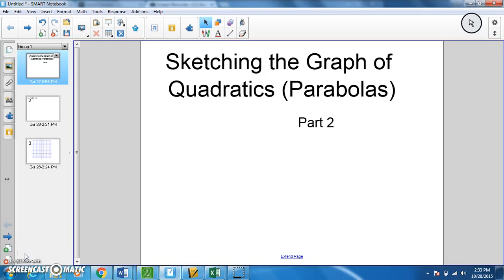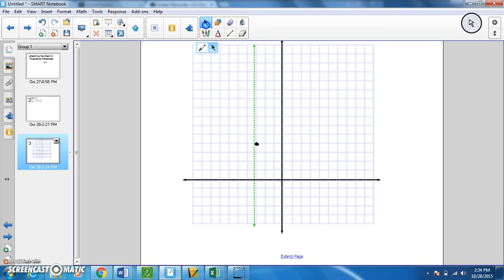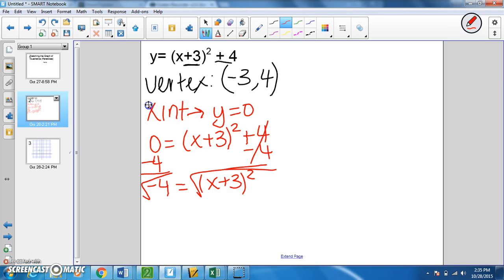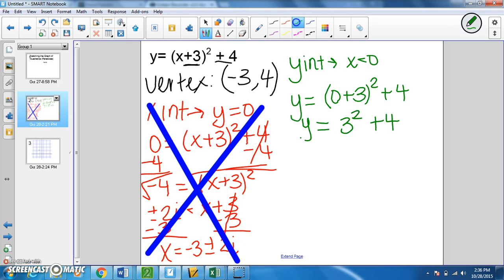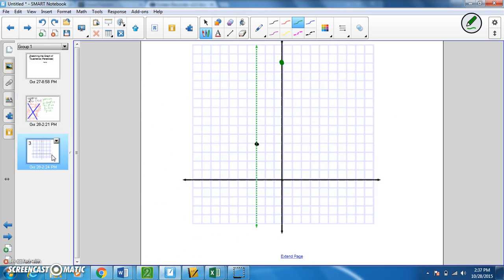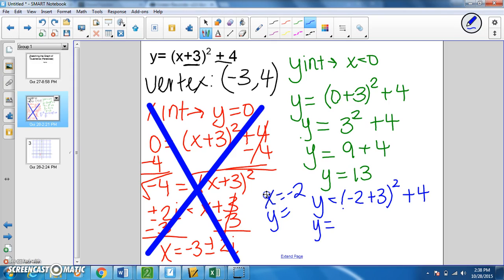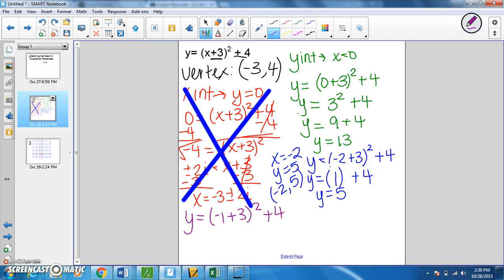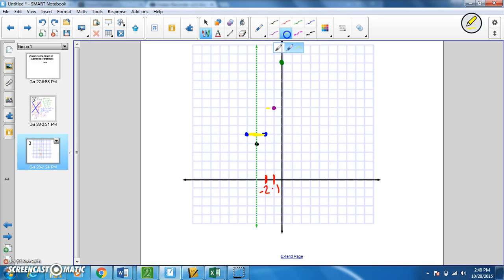Sketching Quadratics Part 2